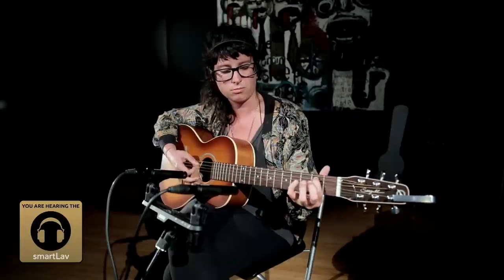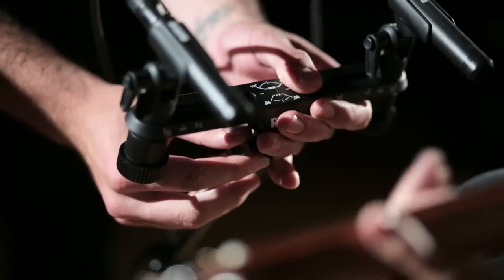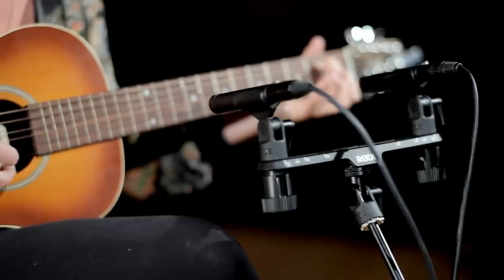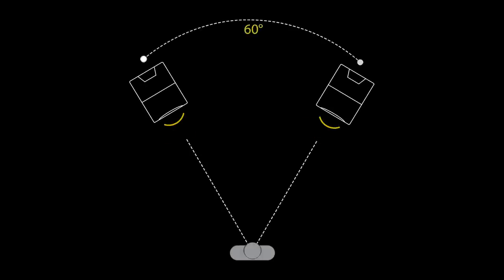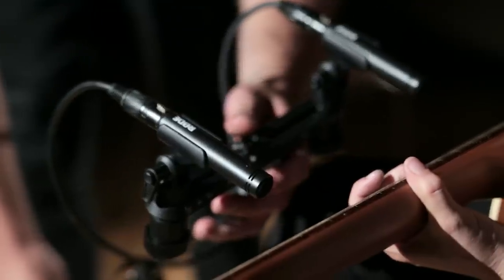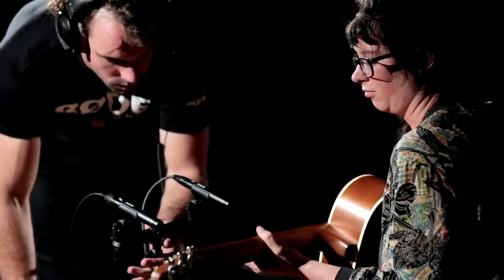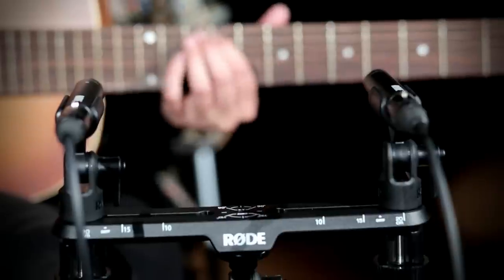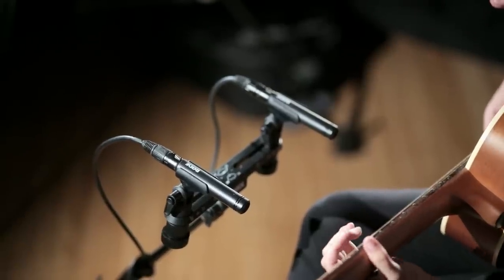M5 Matched Pair in Spaced Pair Configuration: Recording Acoustic Guitar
Featuring the M5 Matched Pair to demonstrate different stereo applications, we recorded Sydney musician, Caitlin Park on acoustic guitar. Recorded at Jungle Studios in Sydney.

Using the RØDE Stereo Bar, the M5 microphones were placed in a Spaced Pair configuration, also known as A-B Stereo. The microphones were placed 20cm apart with help from the Stereo Bar's mounting guide & markings. The Spaced Pair technique was used to capture the full tonal energy of the guitar.

Sam experimented with the positioning of the microphones, while monitoring through headphones to give the best representation of the guitar.

The RØDE Stereo Bar & Pivot Adaptor will be released in early 2014.

Like this video? take a look at our X/Y & ORTF configuration videos.